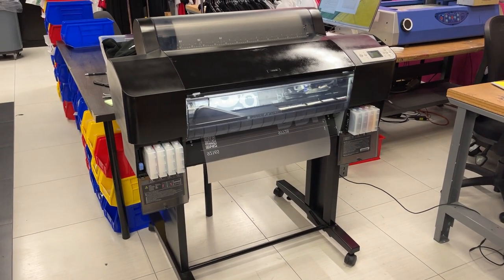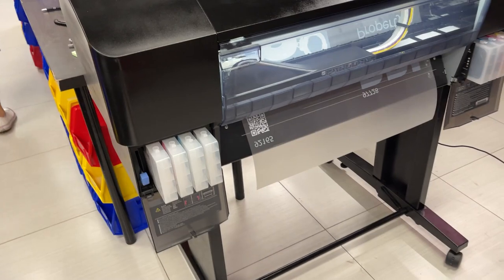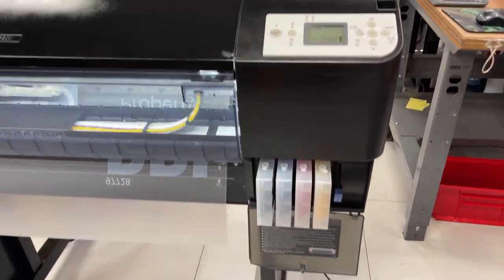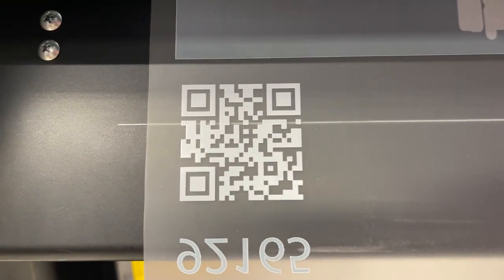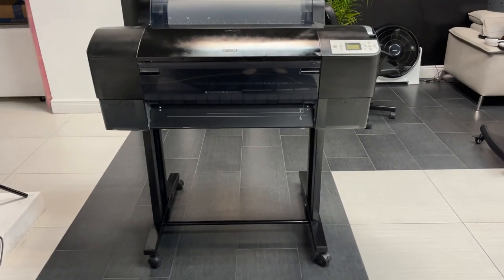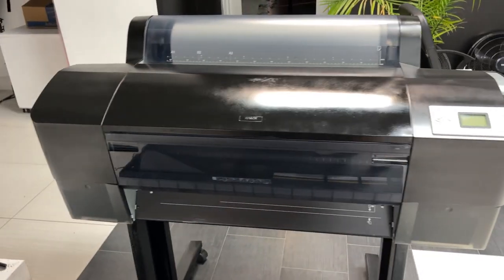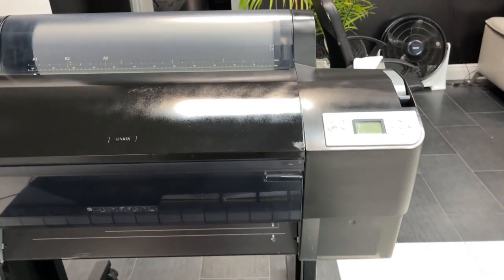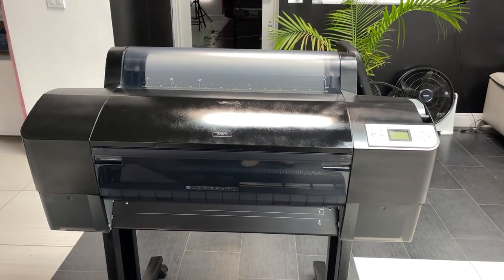McLaud DTF Printing VLOG#137: Introducing McLaud MP2410 DTF Printer.